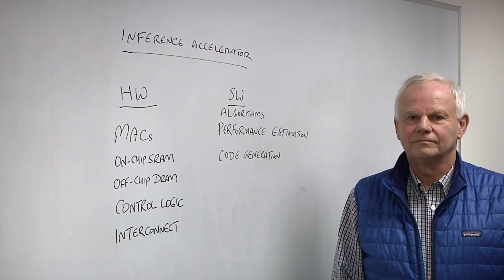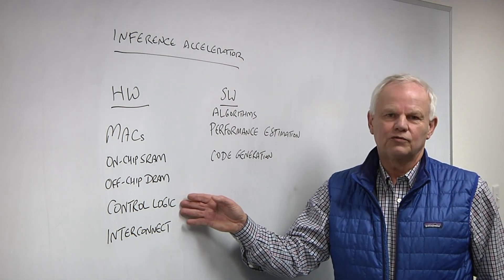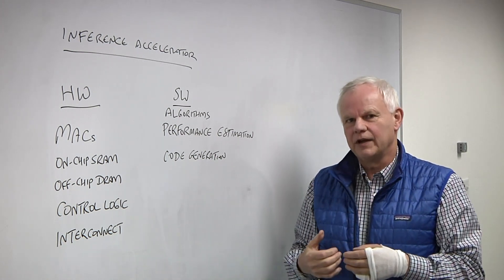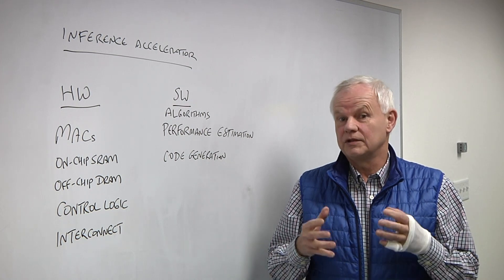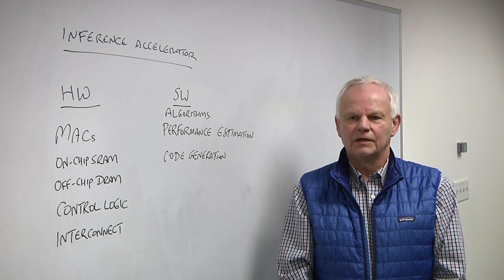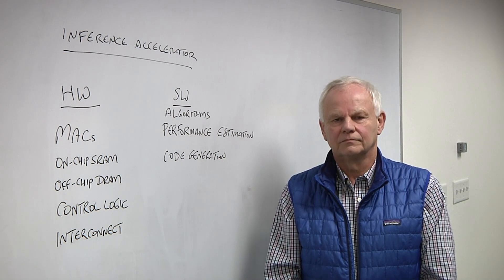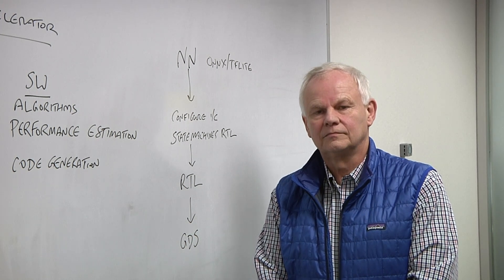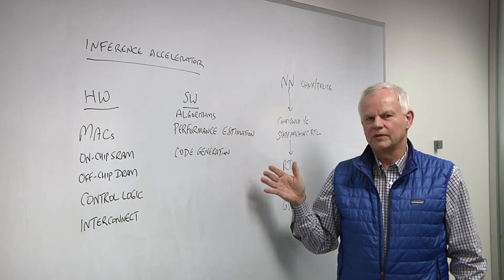Software In Inference Accelerators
Geoff Tate, CEO of Flex Logix, talks with Semiconductor Engineering about the importance of hardware-software co-design for inference accelerators, how that affects performance and power, and what new approaches chipmakers are taking to bring AI chips to market.